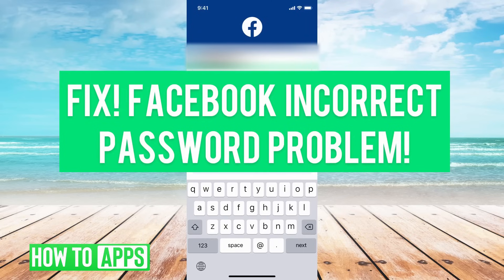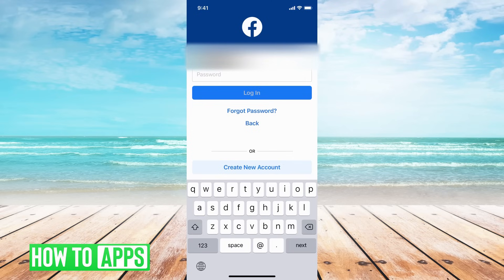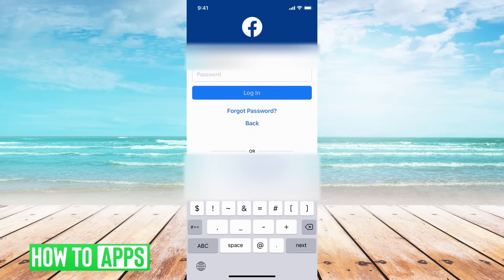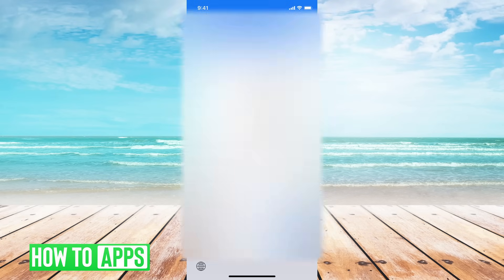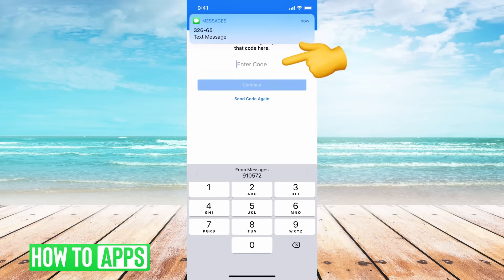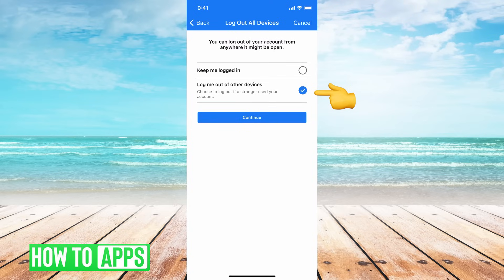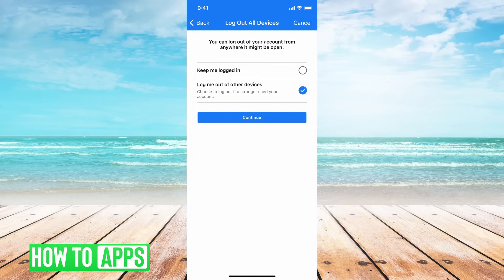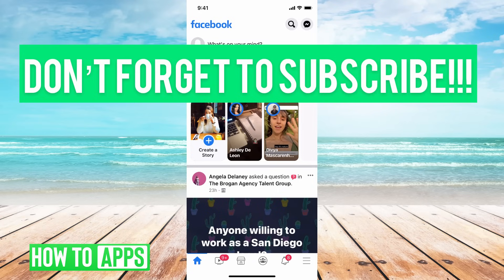Facebook Incorrect Password - Try Again (Fixed!)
Learn how to fix your Facebook incorrect password - please try again problem! Nothing can be more annoying than getting the incorrect password error message and that's why we created this tutorial.

In this video, I walk you through steps you can take to either remember your existing password or reset your password so that you can continue to use Facebook.

Make sure you don't try to login too many times or else Facebook may think someone is trying to break into your account and may freeze your login attempts and make you wait for a while until you try again. I recommend trying to login a couple of times but if you can't remember your password don't try more than a couple of times. After that, just go through the steps to reset your password.